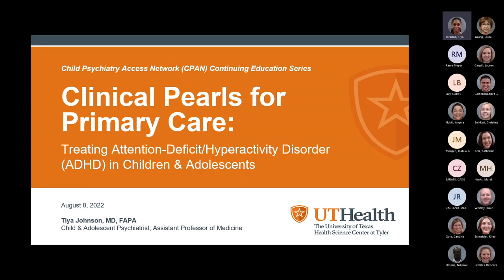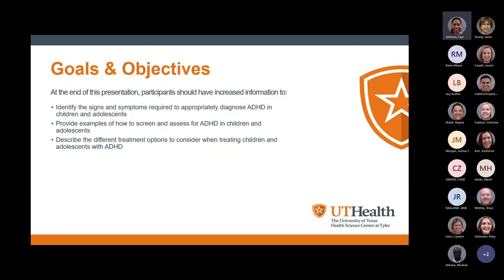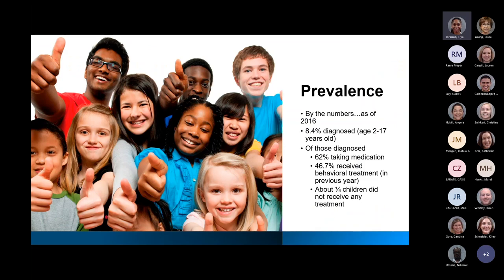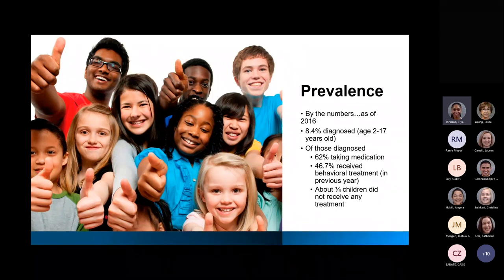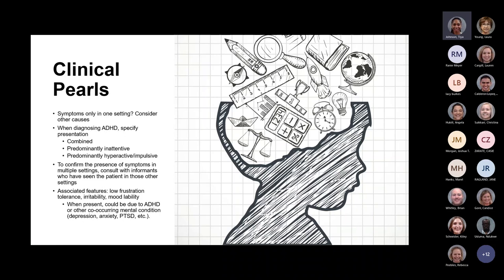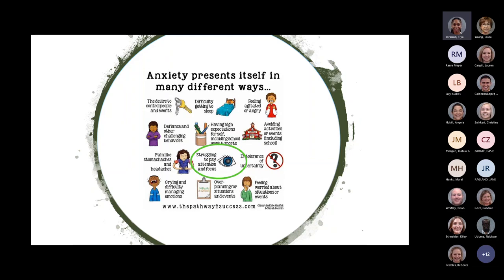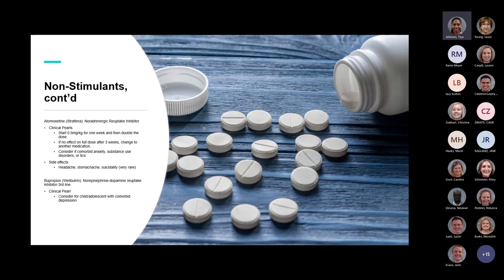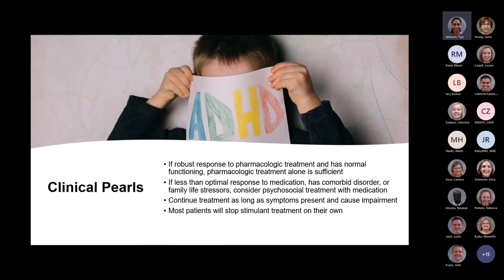CPAN CME Clinical Pearls in Primary Care: t ADHD in Children & Adolescents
Objectives:
* Identify the signs and symptoms required to appropriately diagnose ADHD in children/adolescents
* Provide examples of how to screen and assess for ADHD in children/adolescents
* Describe the different treatment options to consider when treating children/adolescents with ADHD